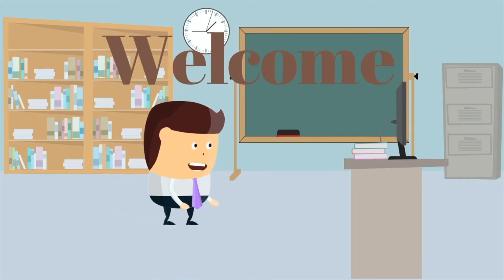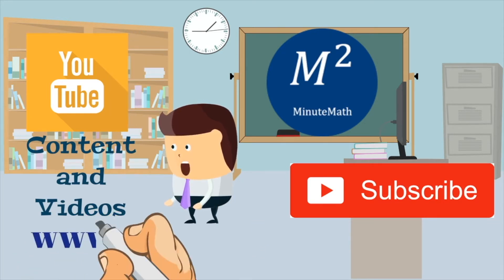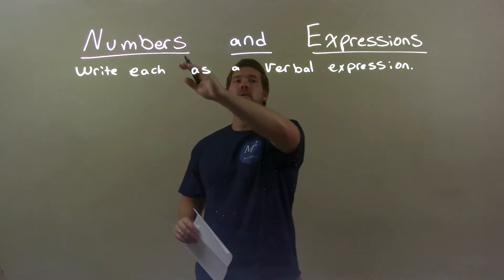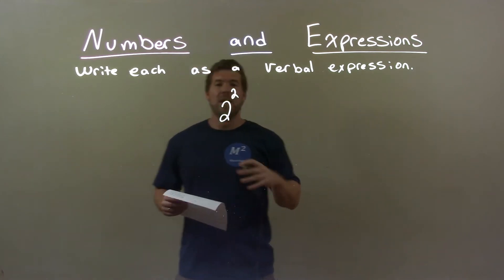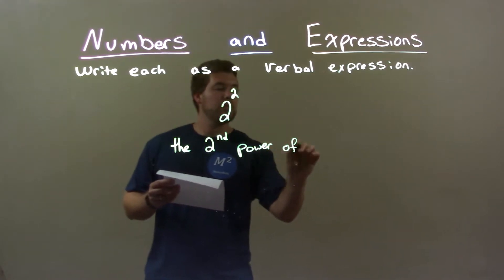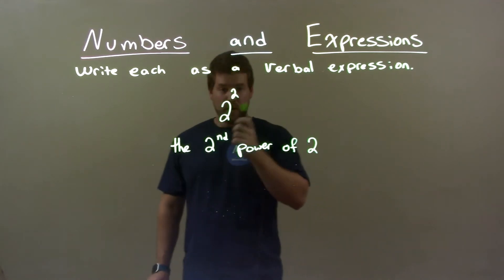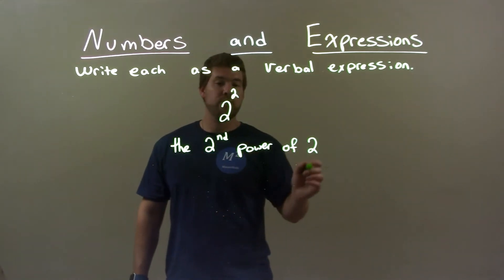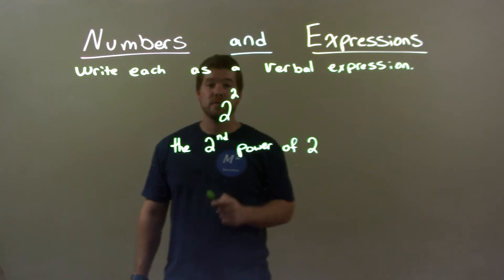Write as a Verbal Expression 2^2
A math video lesson on Writing Algebraic Expressions as Verbal Expressions. In this video, we write 2^2 as a verbal expression